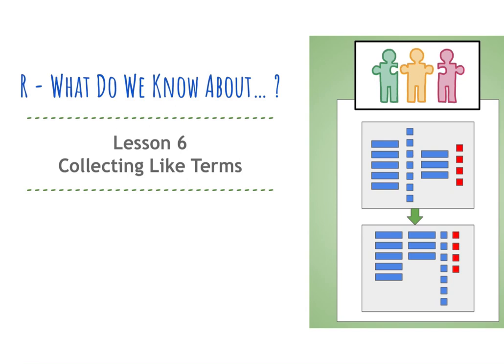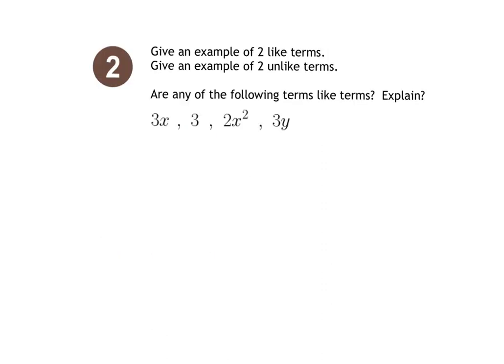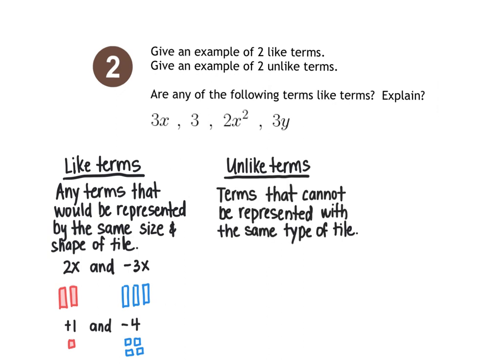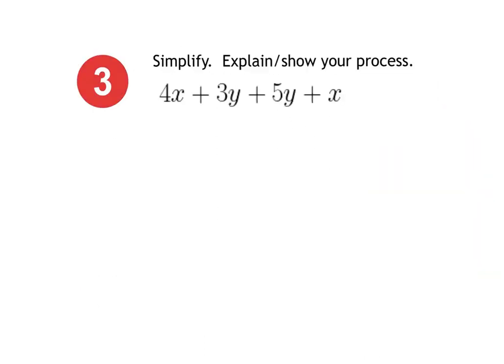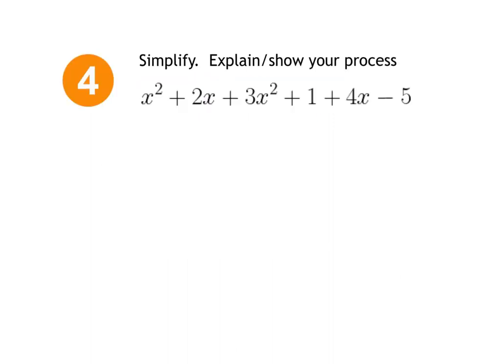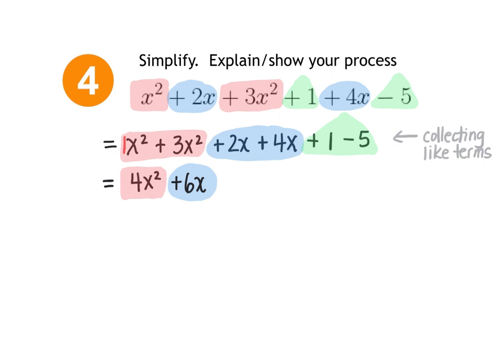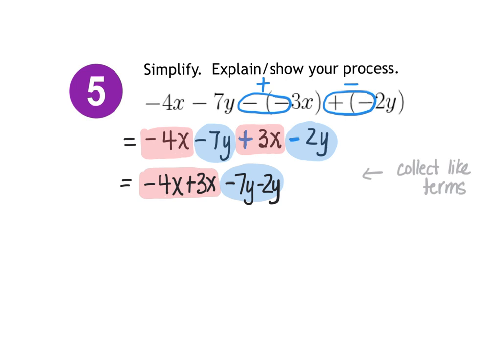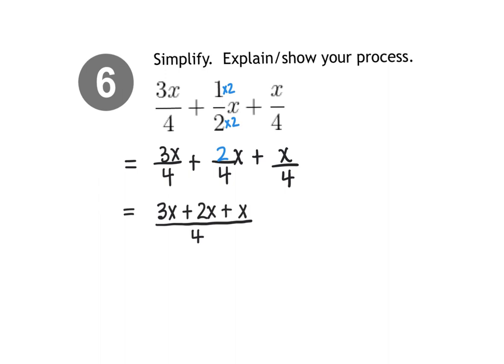R-6 - Collecting Like Terms